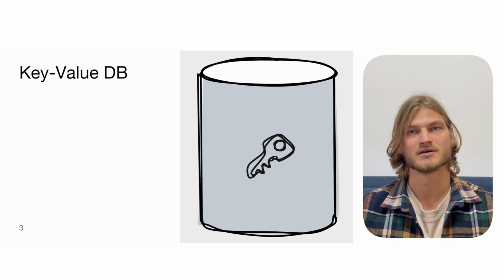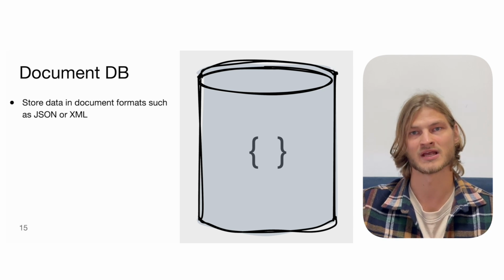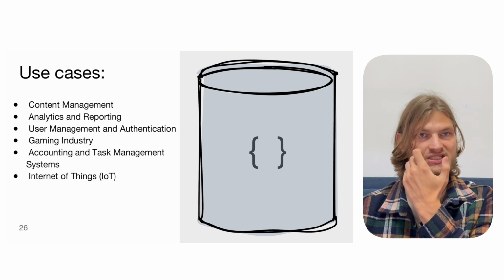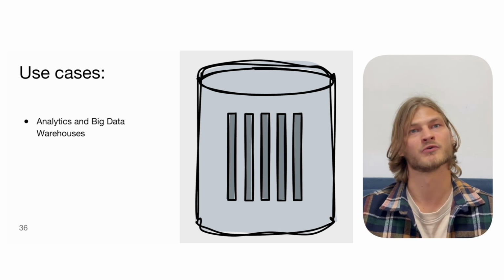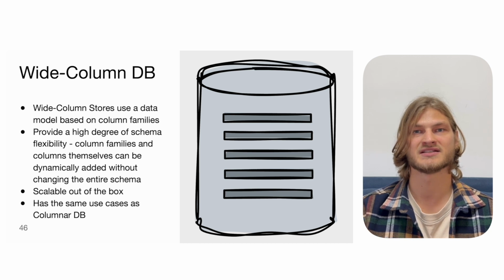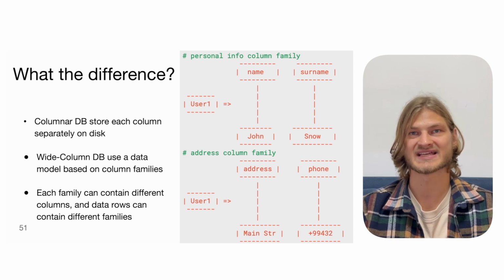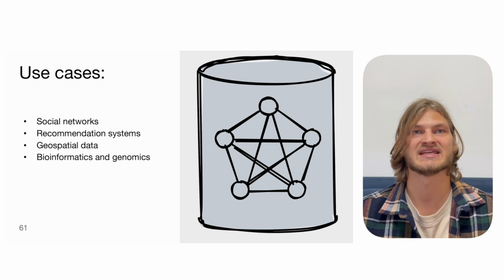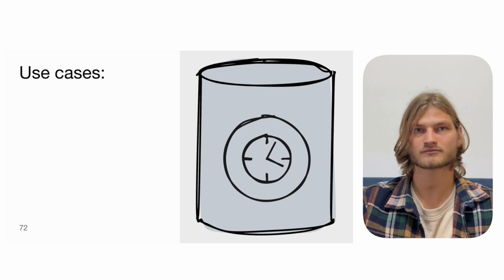NoSQL: System Design Cheat Sheet - Denis Larionov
Welcome to this comprehensive NoSQL system design cheat sheet video, where Denis delves into the various types of NoSQL databases and their use cases. In this tutorial, presented by Denis Larionov, we explore the functionalities, advantages of Key-Value DB, Document DB, Columnar DB, Wide-Column DB, Graph DB, and Time Series DB.

Whether you're a developer, architect, or database enthusiast, this NoSQL system design cheat sheet video is a valuable resource for deepening your knowledge and expanding your understanding of NoSQL databases.

00:00 Introduction
00:45 Key-Value DB
01:30 Use cases of Key-Value DB
02:59 Document DB
03:42 Use cases of Document DB
06:20 Columnar DB
07:20 Use cases of Columnar DB
09:44 Wide-Column DB
10:44 Difference between Wide-Column DB and Columnar DB
13:17 Graph DB
13:53 Use cases of Graph DB
16:36 Time Series DB
17:27 Use cases of Time Series DB
18:07 Conclusion